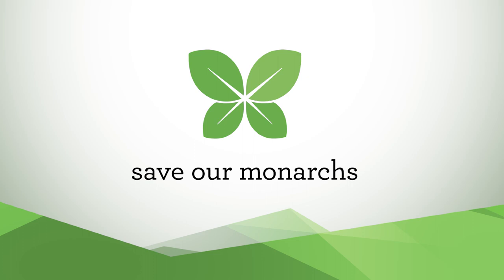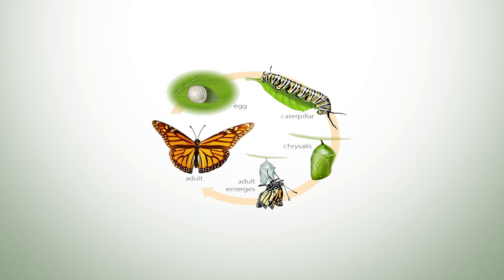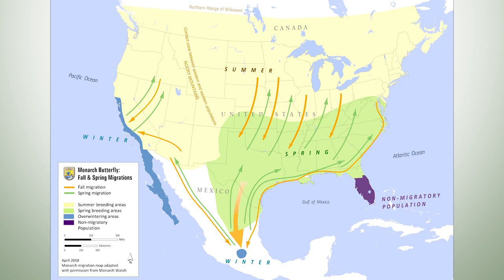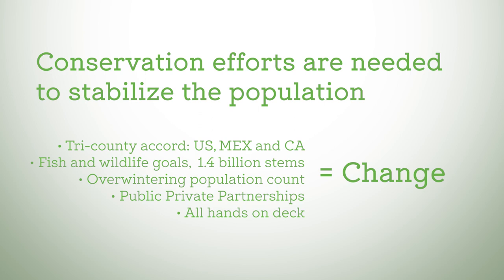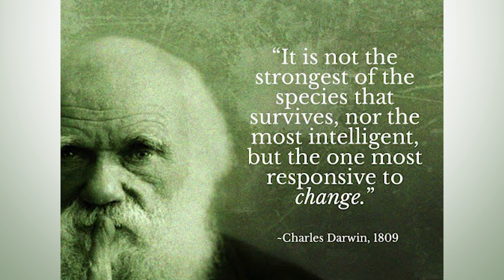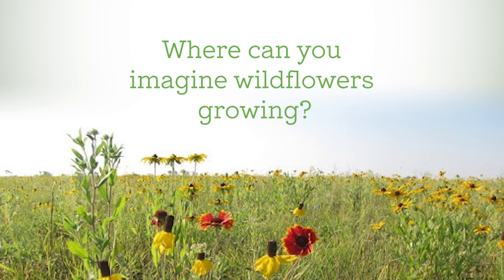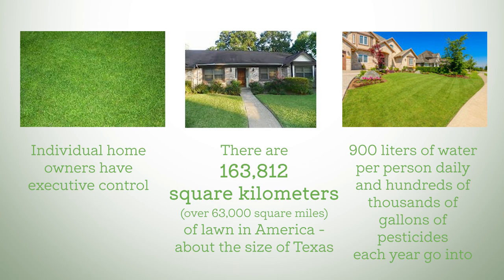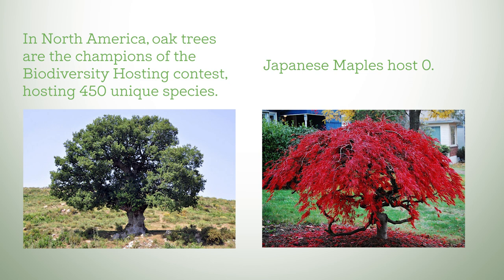Monarch Butterfly Conservation: How You Can Help Save The Monarch Butterfly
This educational video goes through some of the most important conservation issues surrounding the monarch butterfly and how you can help!